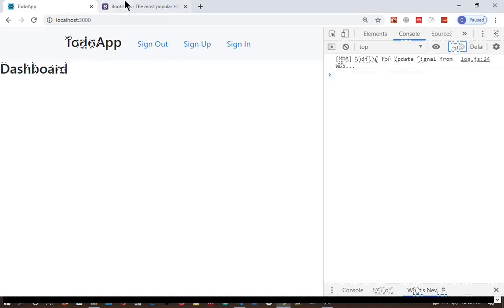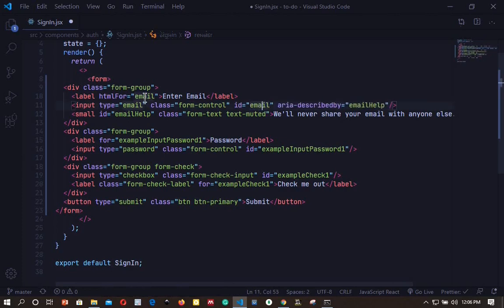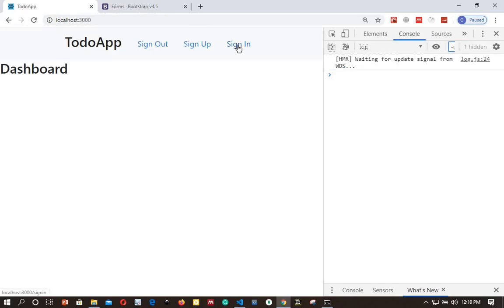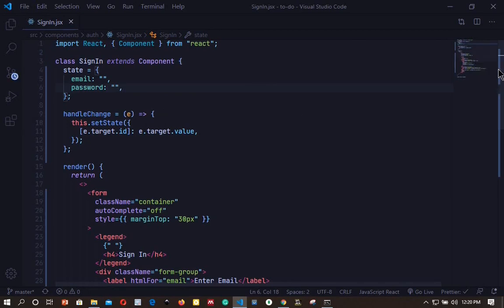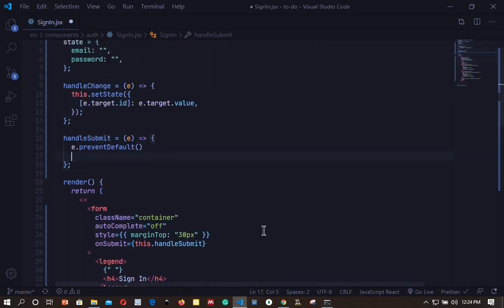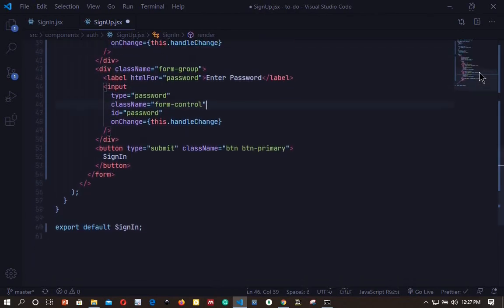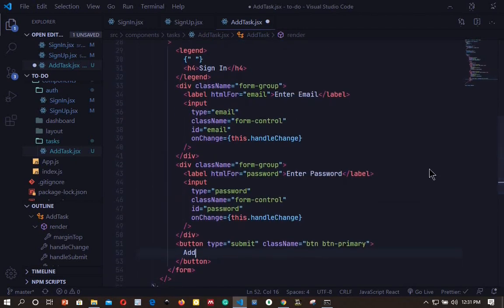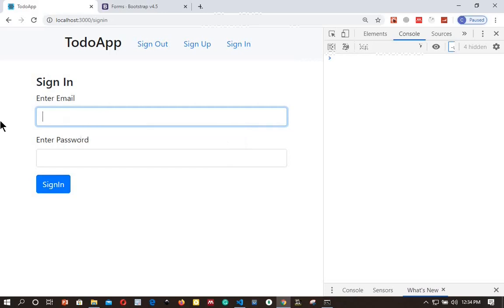SignIn and SignUp Components #4 | react-redux-firebase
Cool stuff for you 👇
📍Access to video files (downloadable)
📍Participate in polls for discussion and video ideas
📍Behind the scenes
📍Private Discord where you can ask questions